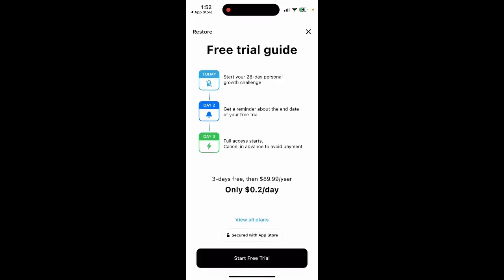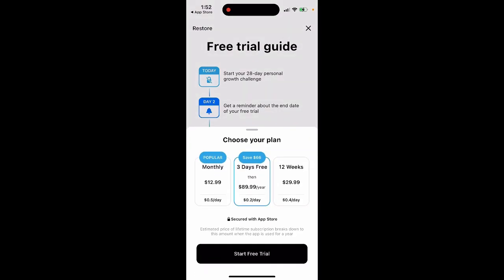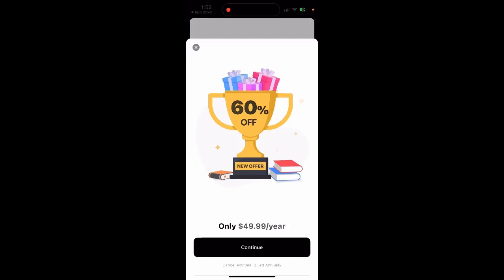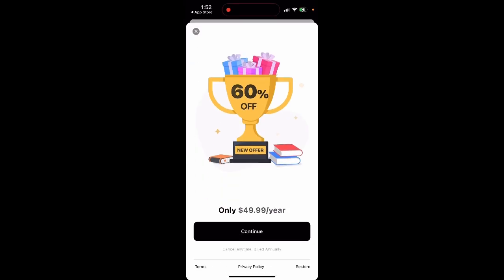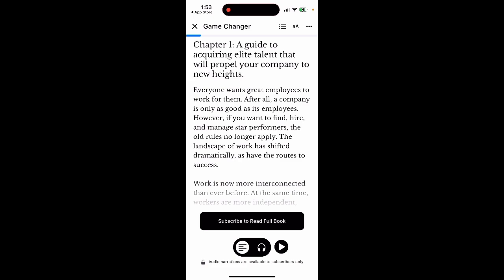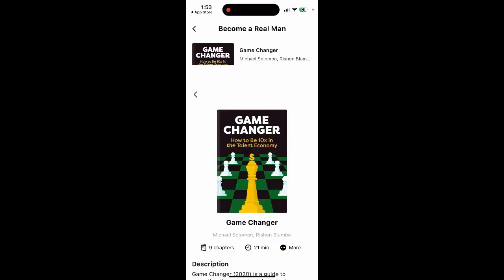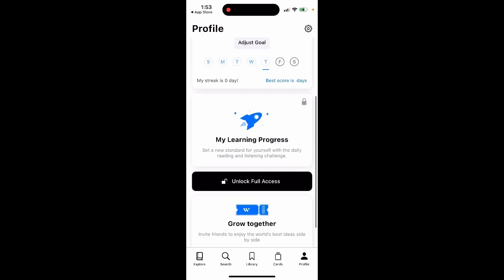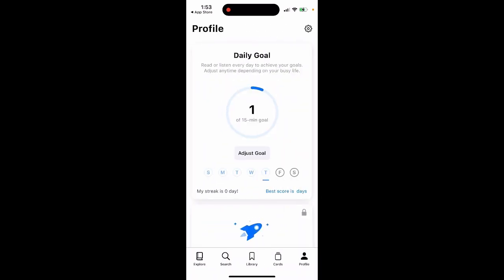Wiser app deal - 60% off!